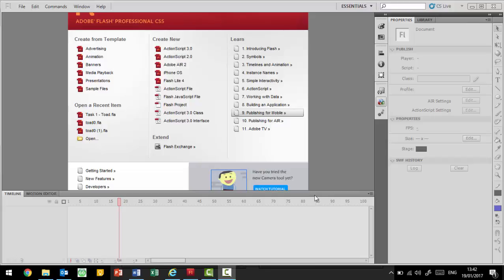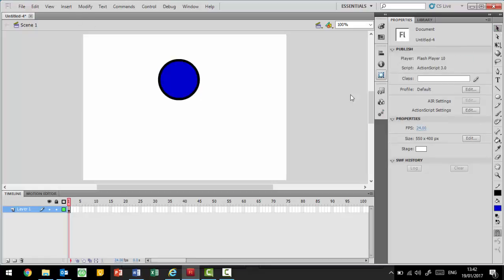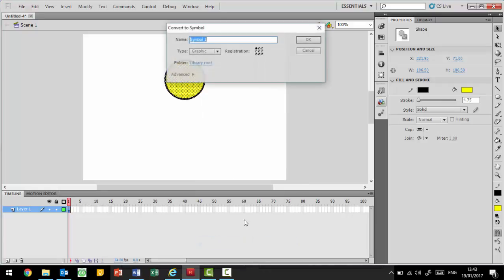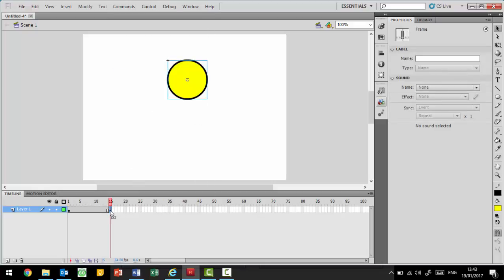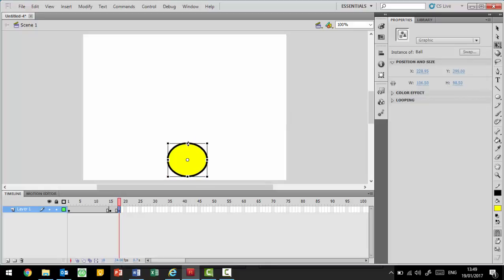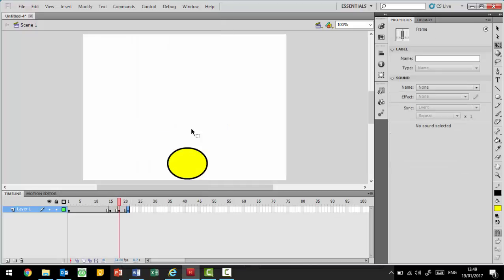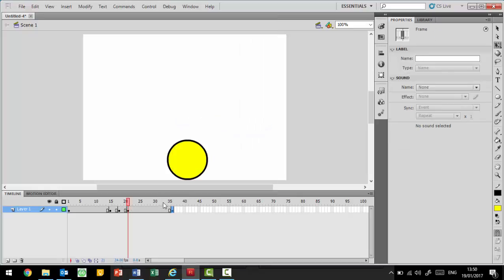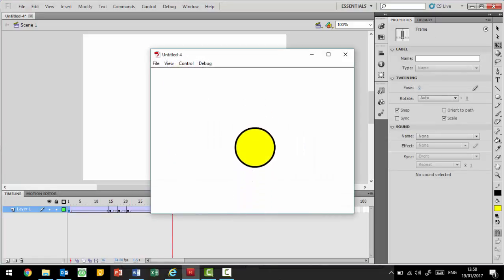Flash Animations - Ball Bounce